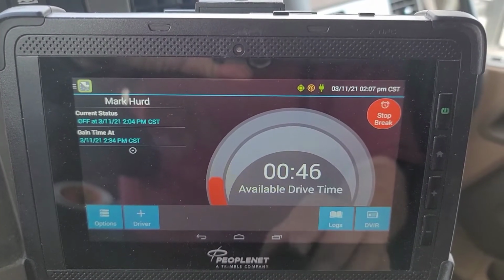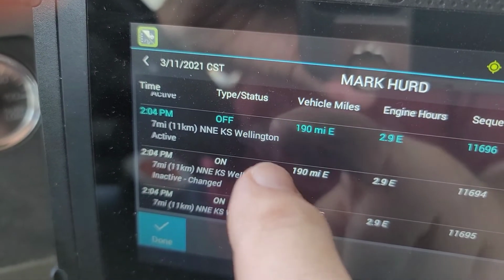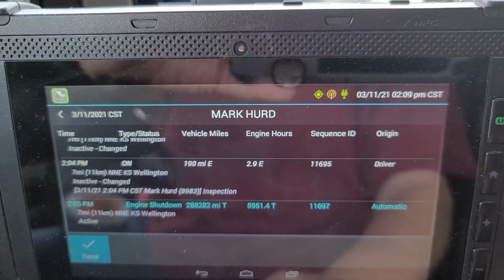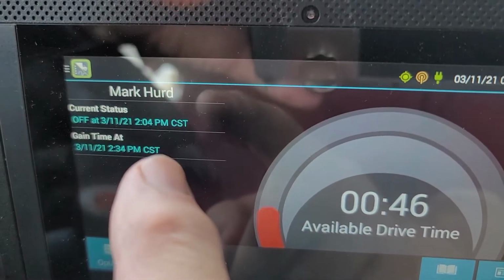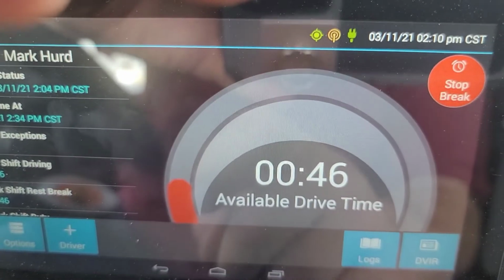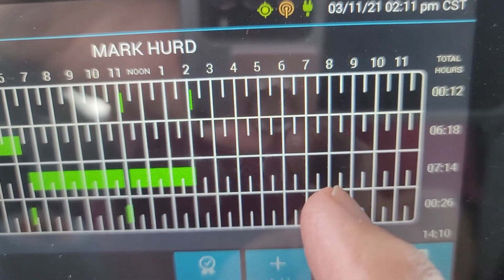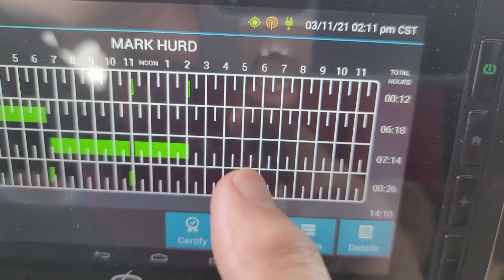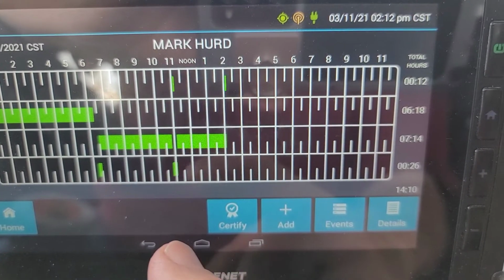HOS/ELD Determining how many hours remaining to drive.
So, if youve been working 12 hours and still have 4 hours of drive time left, can you drive all four? Uh... NO.

Take a look at this instructional video.